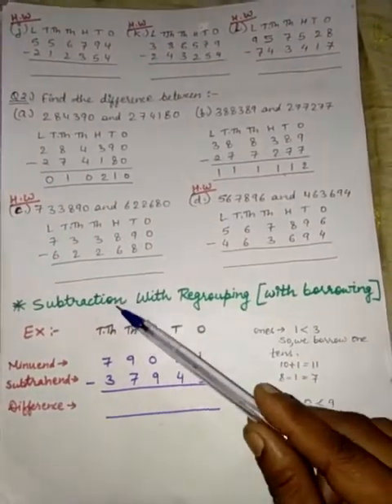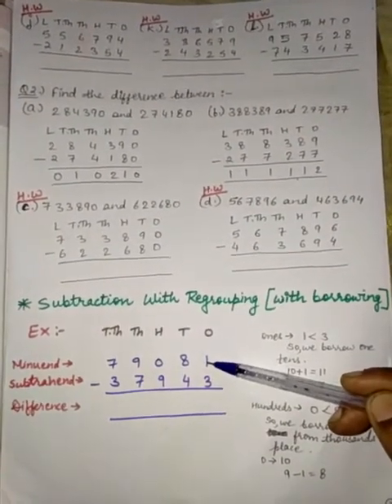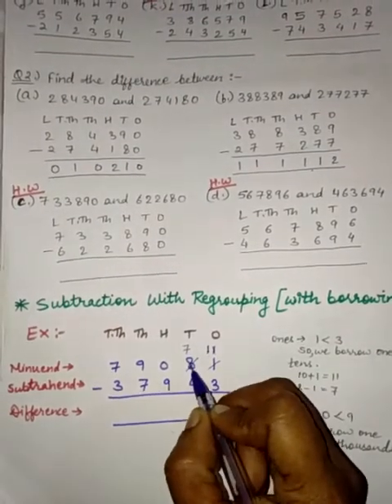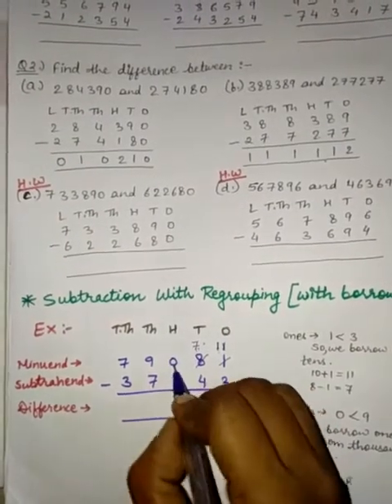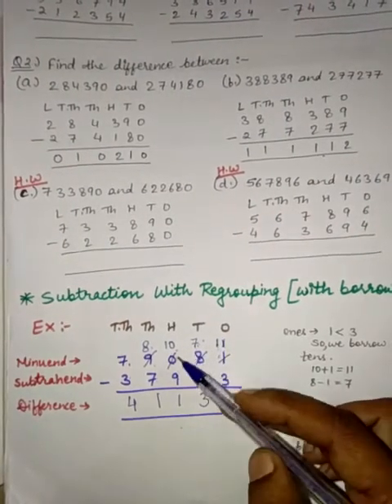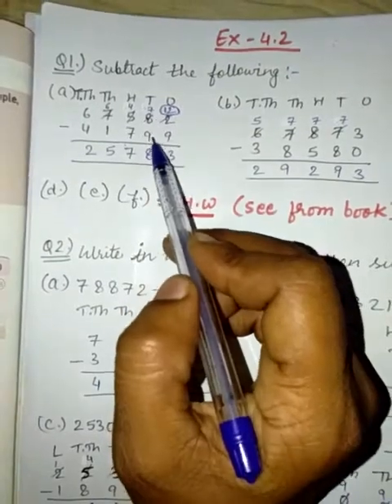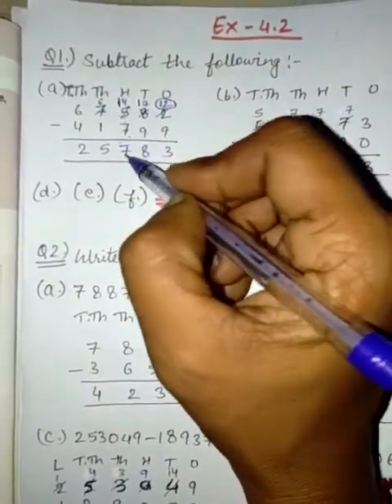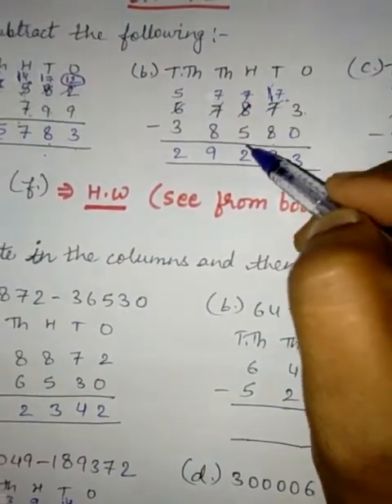Maths for class 4 - Subtraction of 5 and 6 digit number with borrowing